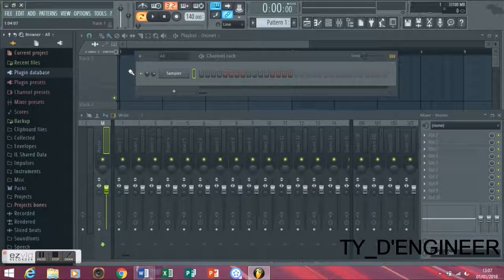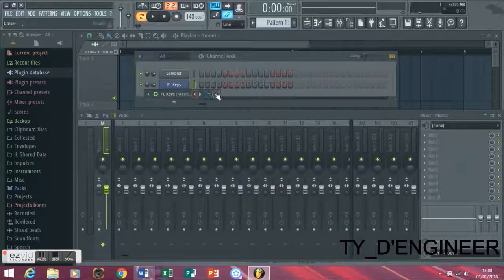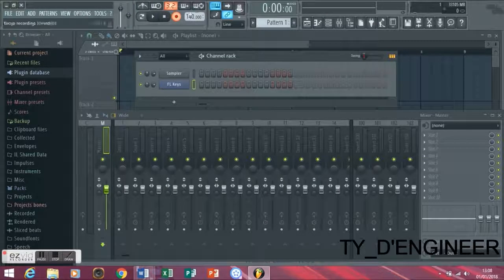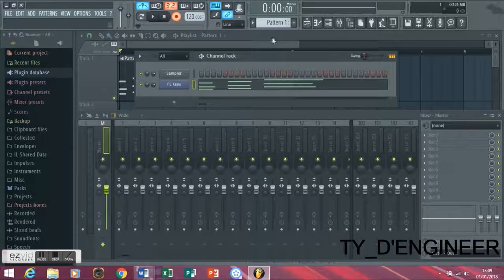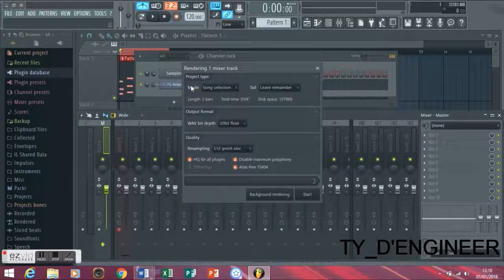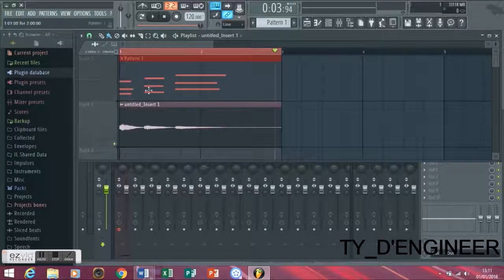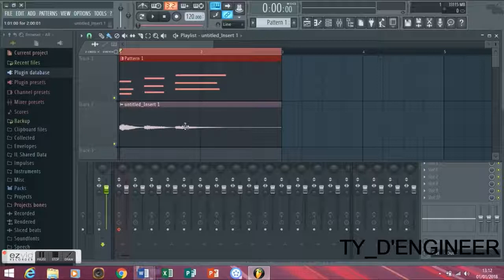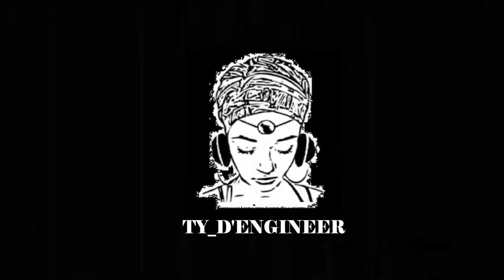Rendering Instruments to audio files in FL studio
Render your midi to audio and save your CPU prevent cracks and pop during your workflow. Please let me know if this video helped and share for others to learn.